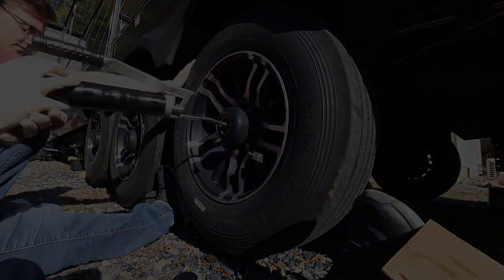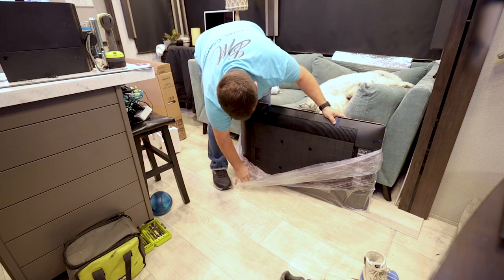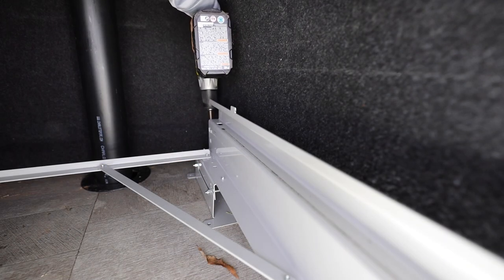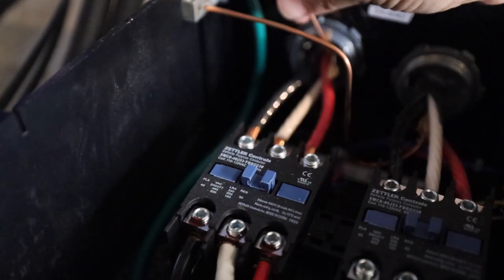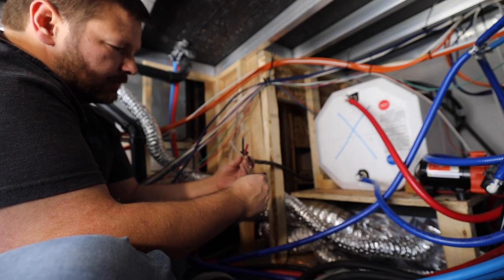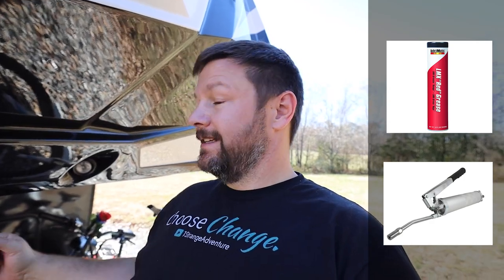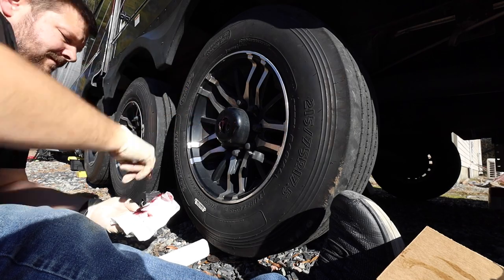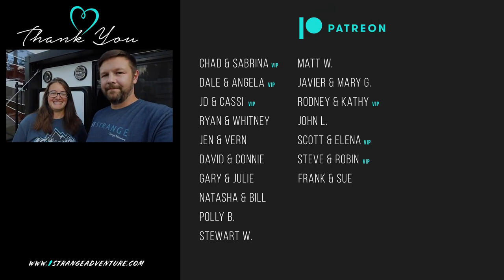RV Life can be BUSY! RV Upgrades = (TV, Wheel Bearings & Watchdog Surge Protector)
⬇️ ⬇️ ⬇️ CLICK SHOW MORE ⬇️ ⬇️ ⬇️
✅ About this video:
In today's video we are doing a lot of RV maintenance and upgrades! We are starting off by replacing the TV with a (trigger warning) SMALLER Sony Bravia 4k TV and Sony sound bar.  The 55" TV just doesn't fit the space and we needed to change that!  Afterwards, we are tearing the RV bays apart and installing an in line Power Watchdog Smart Surge Protector. This will allow us to monitor the condition and amount of power flowing from the pedestal to our RV's electrical system right from our phones.  After the install, we are working on greasing all six wheel bearings.  With the Dexter EZ Lube axles, it makes the job a lot easier, but should we do that or remove the bearings and repack them the old school way? All of this is RV DIY tasks, but if you are not comfortable with these types of tasks, always consult a professional.  RV life can be busy at times but it's all worth it!

✅ About 1StrangeAdventure:
Hi, we're the Strange family (Harold, Cindy, Makayla & Nick). In our videos we take you along on our adventures.  We have sold or stored almost everything and am now full-time RVers.  This isn't just about "RV Life", it's about LIFE!  The RV is our home but experiencing new locations, making memories and enjoying family time is what it is all about.  If you are like us and enjoy those aspects of life, please consider joining the community.  It helps! Until the next STRANGE adventure, keep making your own!

Thousand Trails Sales Specialist:
Sarah Enquist